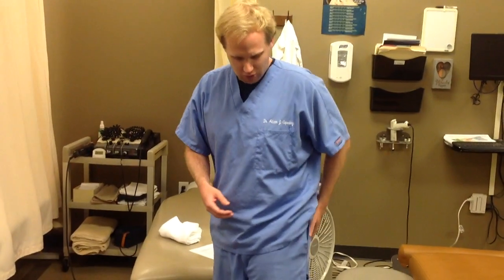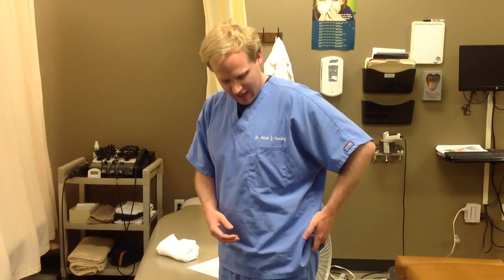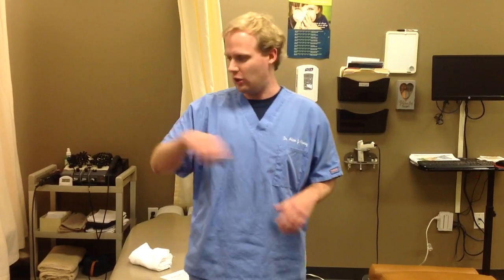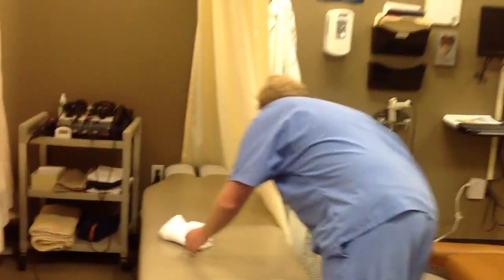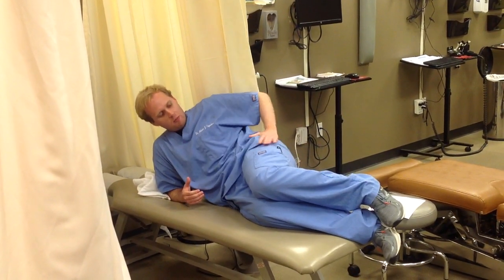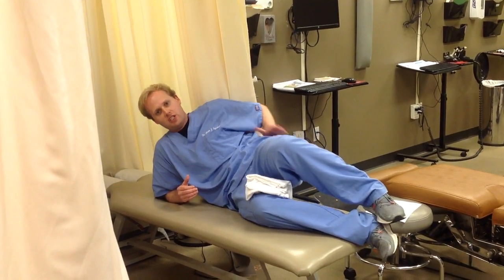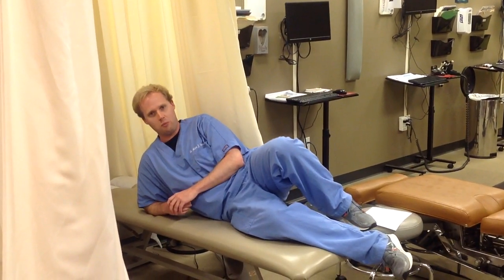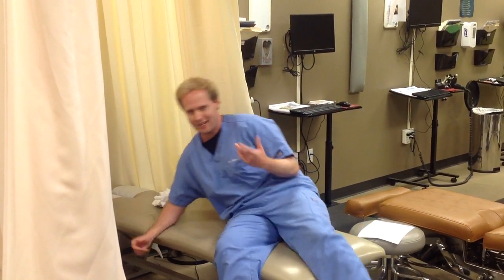Gluteal Tendinopathy...What You Need to Know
In this whiteboard topic of the week, Dr. Adam Copeskey DC, CSCS, at Advanced Rehab and Medical, PC located in Jackson, TN talks about gluteal tendinopathy and demonstrates a few at home exercises that can help with this condition. Also add us on Facebook for informative topics.